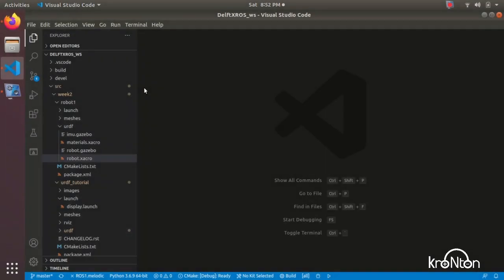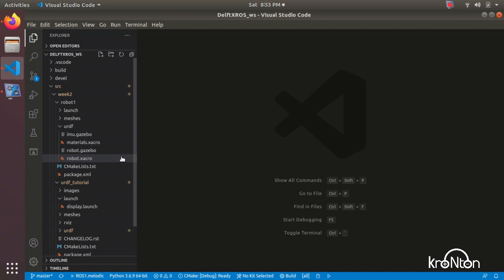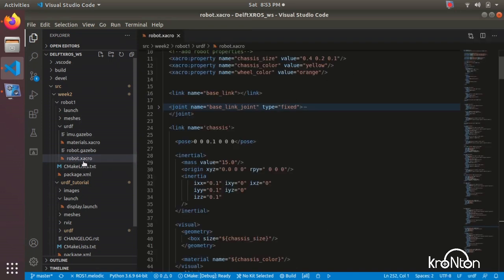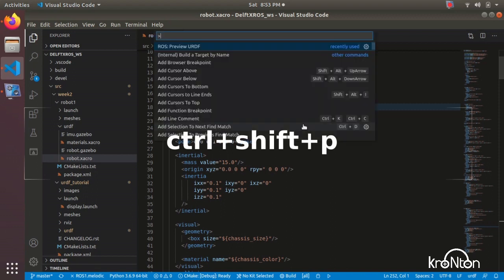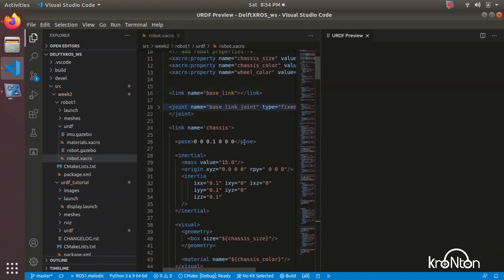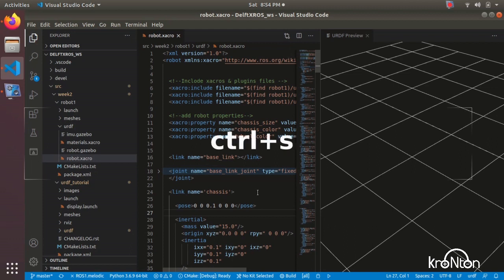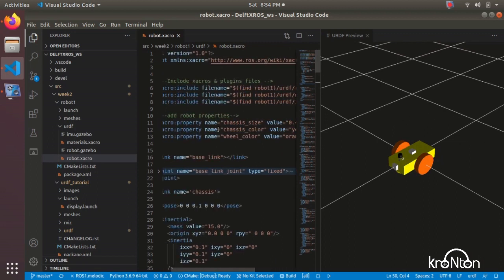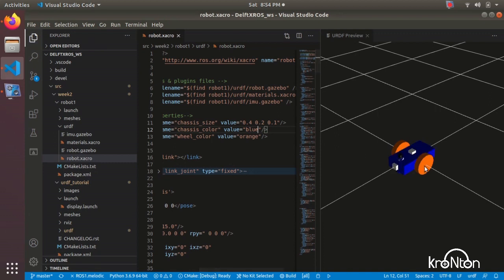Tip1 |How to visualize URDF file using vscode?!(ROS)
Try Out Visual Studio Code’s URDF Previewer! Sometimes, running a software like Gazebo becomes tedious if you’re trying to see that your urdf model looks correct. You can avoid this by using the URDF previewer that is conveniently part of the ROS extension in Visual Studio Code.
speed up the video to x1.25 if you find it slow

IMPORTANT NOTE
*The extension you’ll need is the ROS extension (it’s the first result that shows up when you type in ROS). Install this package, and make sure that it is is enabled

KroNton is a channel for all people who are interested in Robotics & AI. we aim to spread the science of Robotics in the whole world and the concept of building robots and how to program it to do complicated tasks. Here you will find everything about robotics and AI: News, Articles, Autonomous vehicles, Mapping, SLAM, ROS tutorials.

Tip Intro: (0:00​)
visualizing the URDF Robot: (0:26​)
Changing Robot color: (1:29​)
 Outro: (1:55​)